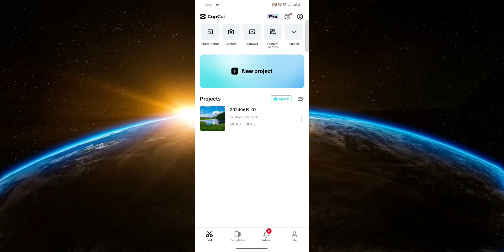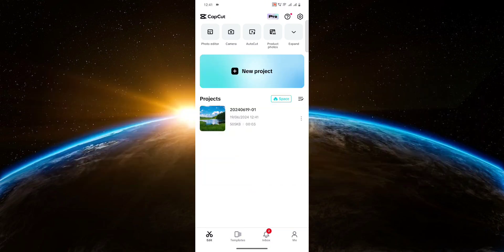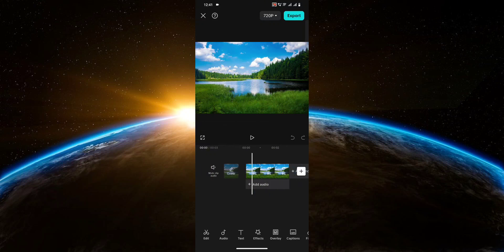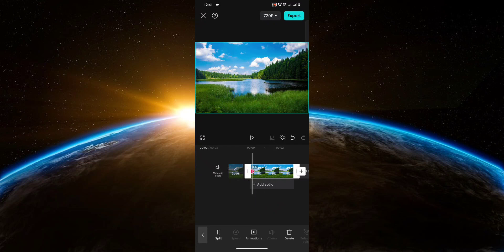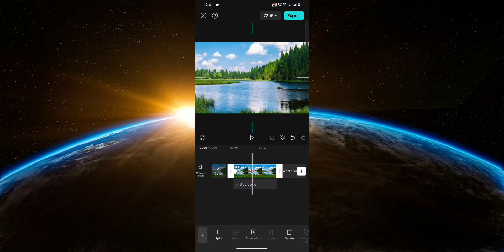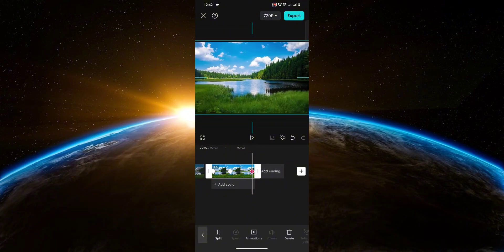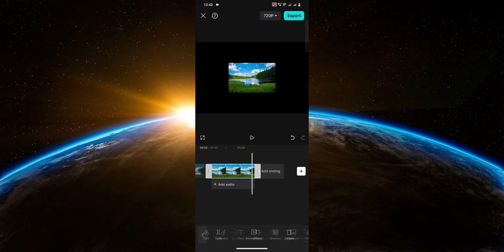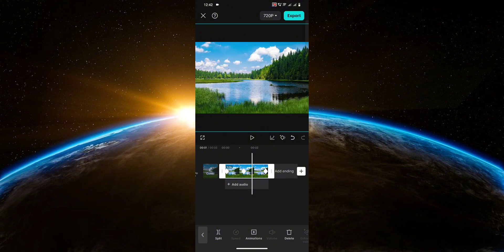How to Add Key Frames in CapCut mobile 2024